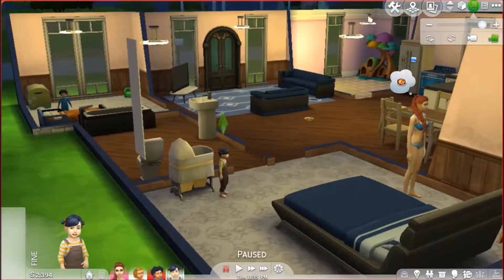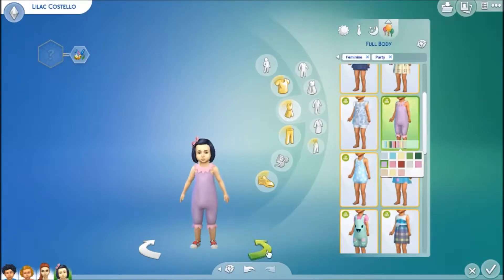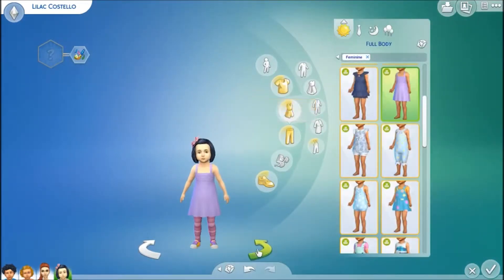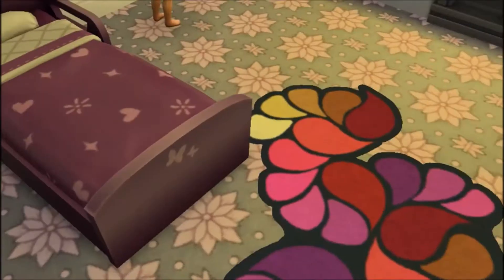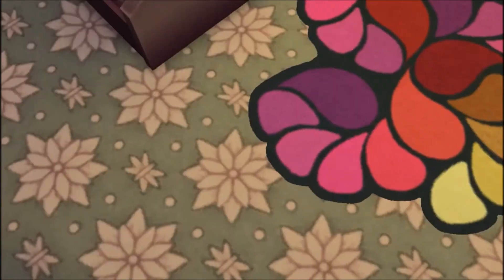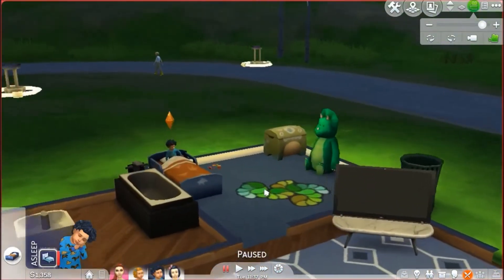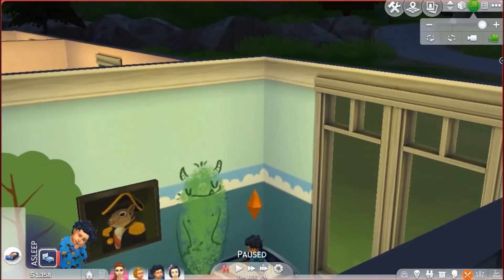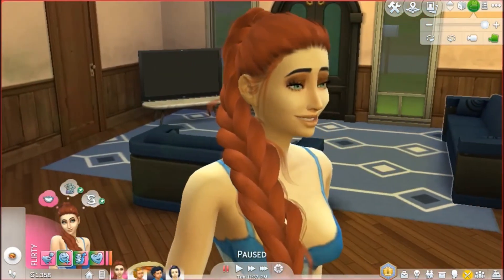100 Baby Challenge | Lilac's Makeover and room decorating | part 7.5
(Dr. Death and Mr. Vile/Music)